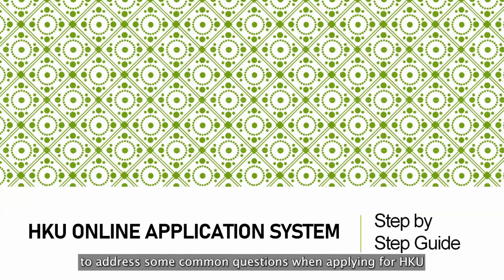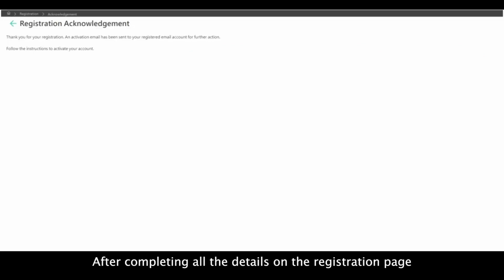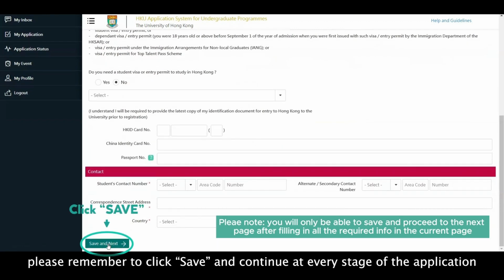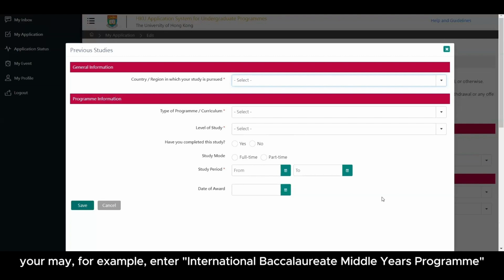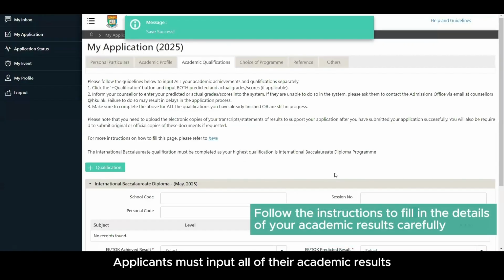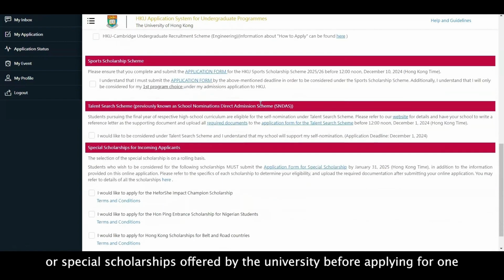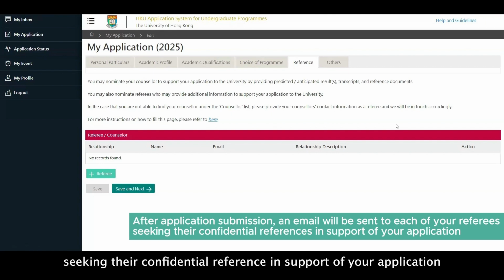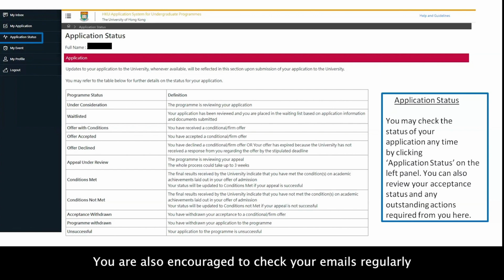HKU Online Application Step-by-Step Guide 2024